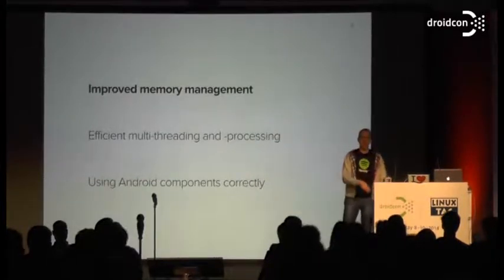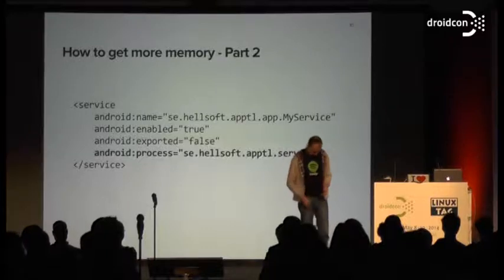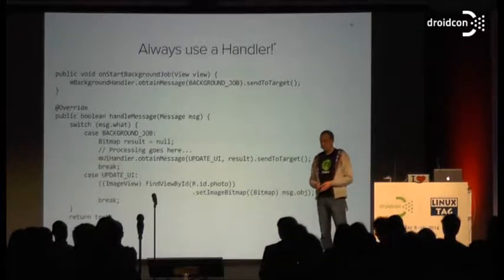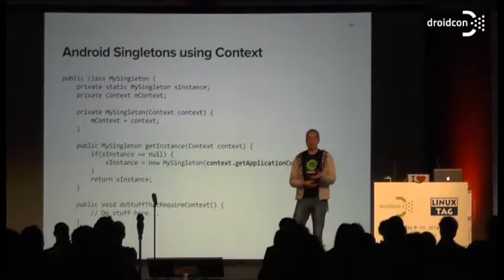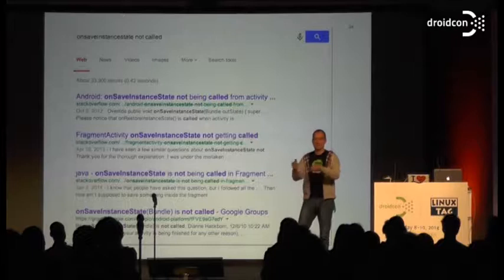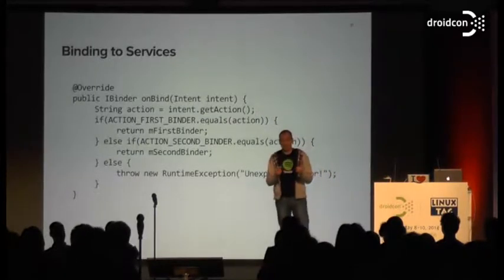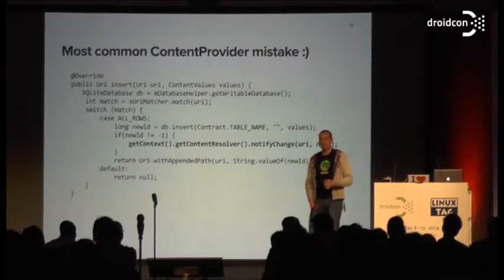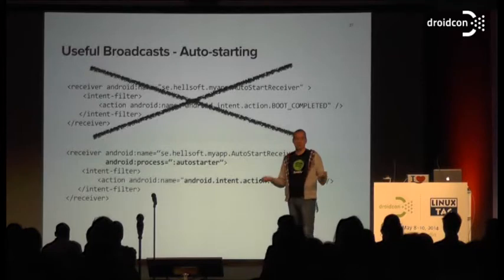droidcon 2014: Keynote: Android Programming - Pushing the Limits, Eric Hellmann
Android Programming - Pushing the Limits, Erik Hellman (Spotify)

Developing high-quality Android applications is a very challenging task. Besides having to master the UI framework, you need to have a full understanding of your application and components life-cycles, thread-management and data persistent which is unique to the Android platform. In this session, Erik Hellman will go through some of the tips and tricks covered in his book "Android Programming: Pushing the Limits" as well as show how to take full advantage of some of the more advanced features in the Android platform. Learn how to optimize your background processing, best-practices for ContentProviders, write useful tests for your Android applications, use the hidden APIs efficiently and reduce the work for the garbage collector in a smart way.